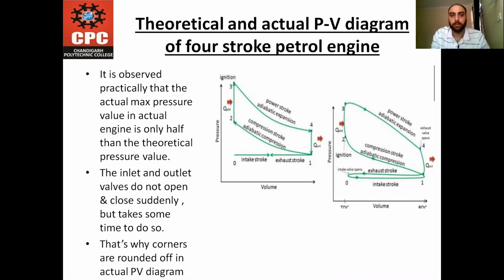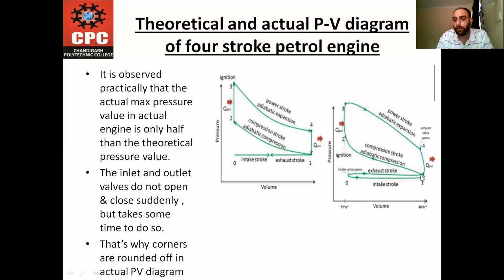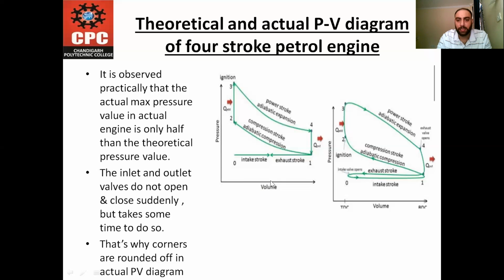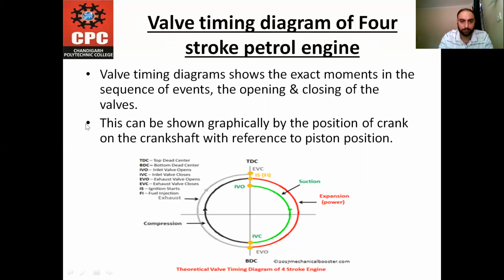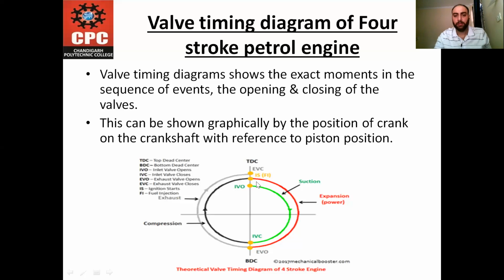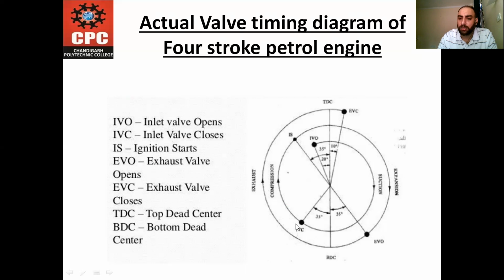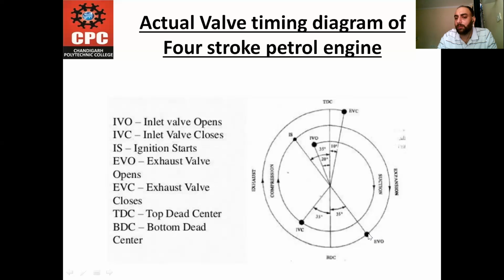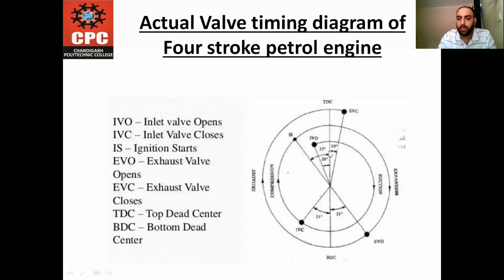Valve timing Diagram of four Stroke petrol engine